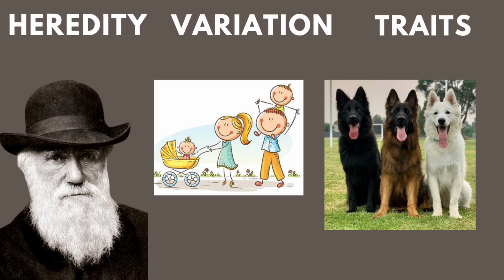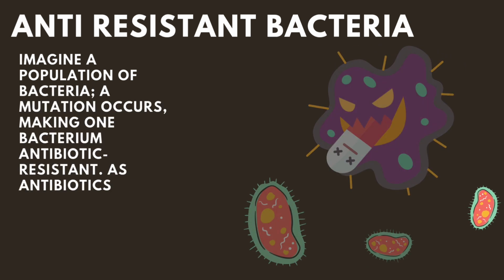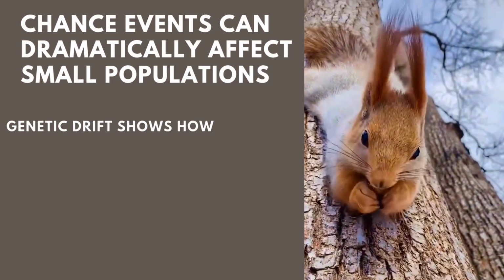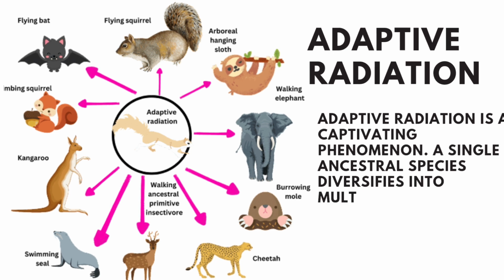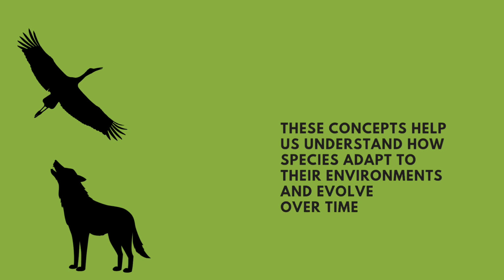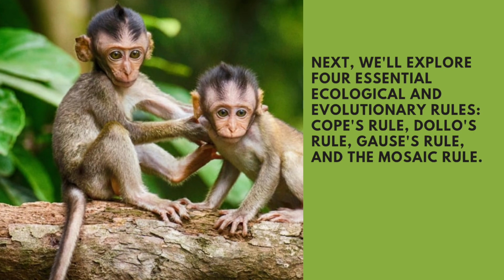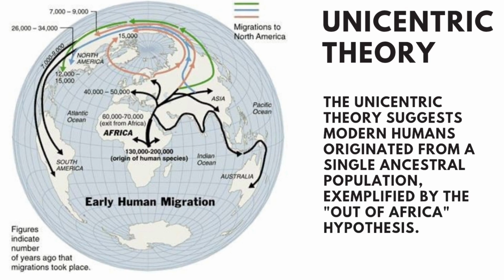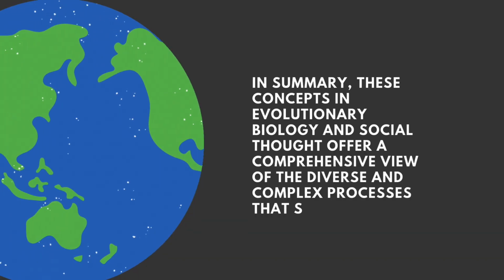UPSC Anthropology 1.4 Human Evolution & Emergence of Man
🌿 "The Evolutionary Odyssey: From Darwin to Modern Biology" 🌿

Join us on a captivating journey through the ever-evolving world of biology and evolution! In this immersive exploration, we unravel the intricate tapestry of life's evolution, from Charles Darwin's groundbreaking ideas to the cutting-edge concepts that shape our understanding of the natural world today.

🔍 Dive deep into the core concepts of evolution:
- Explore Darwin's pioneering theory and its limitations.
- Discover the exponents of the Synthetic Theory of Evolution: Population Dynamics, Genetics & Mutation, and Population Genetics.
- Witness how Population Dynamics examines the dynamic dance of species within their environments.
- Learn how Genetics & Mutation introduce new variations, fueling the engines of evolution.
- Uncover the role of Population Genetics in revealing how genetic traits spread and dominate within populations.

🌳 But our journey doesn't stop there! We also delve into the remarkable work of R.A. Fisher, whose contributions to population genetics revolutionized our understanding of the natural world. From mutation and natural selection to isolation, migration, genetic drift, genetic recombination, and hybridization, Fisher's insights continue to shape the way we perceive life's diversity.

🌏 As we navigate the complex world of evolution, we address the ongoing debate between the unicentric and multicentric theories of human evolution. Explore the contrasting perspectives on where and how modern humans evolved, adding an exciting layer to our journey.

🌟 This video promises a visually stunning and informative experience, enhanced with captivating animations and vivid storytelling. Whether you're a biology enthusiast, a student, or just curious about the wonders of evolution, there's something here for everyone.

📚 Evolution is an ongoing and dynamic process, and our aim is to make it accessible and fascinating for all.

Keep exploring the magnificent mysteries of life on our remarkable planet. Join us on this extraordinary journey through time and nature!